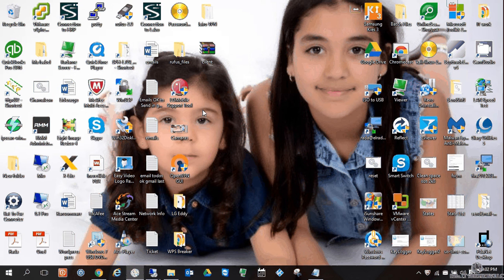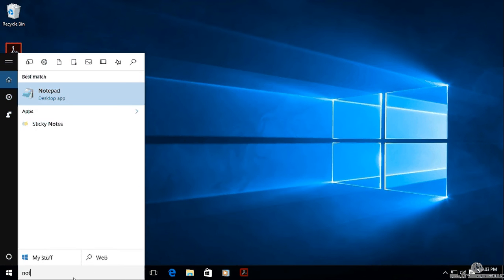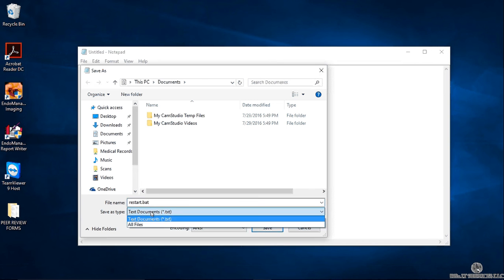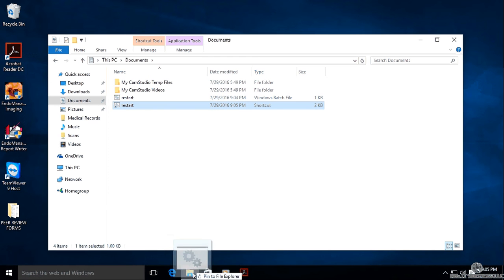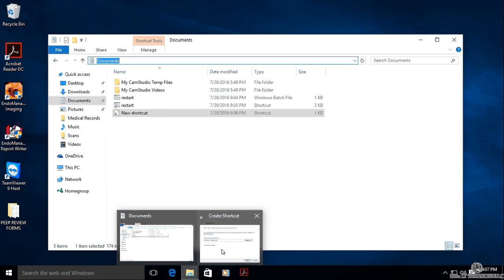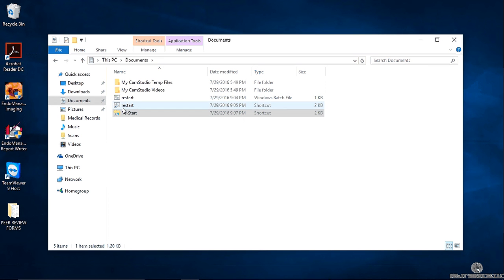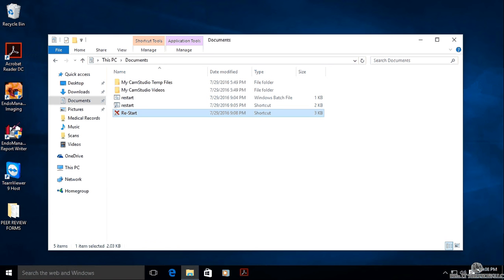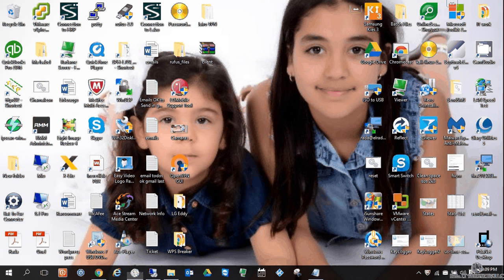How to create a Re- Start Shortcut and pin it to the taskbar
This video show how to create a shorcut wiht a customized icon to restart your computer from the task bar.
Create a batch file and rename it as you like them create a new shorcut to explorer.exe and add the path to the batch file just created, like this: C:\Windows\explorer.exe "C:\Users\El Rada\ReStart.bat".The space after /exe and the quotation marks are mandatories.
Then you can change the icon to the sortcut by doing right click on it and select Properties, then hit Change Icon and point it to %SystemRoot%\system32\SHELL32.dll then select your desired icon. Now just pin the created shorcut to your taskbar by draging it to the taskbar.